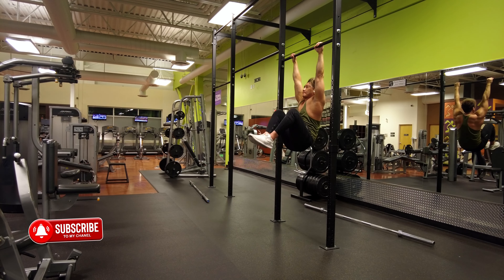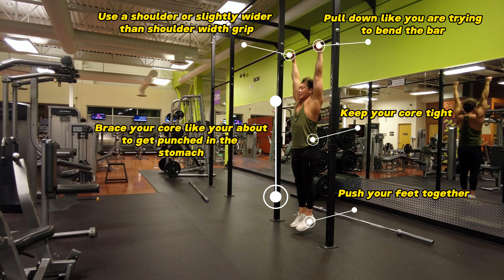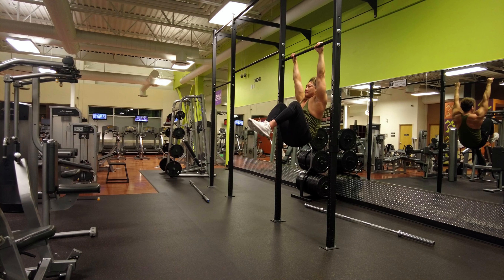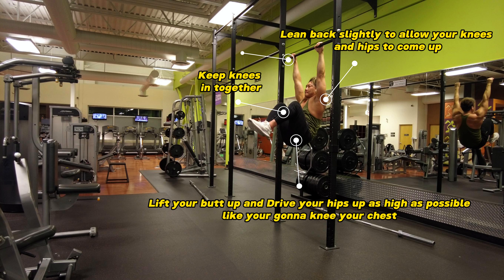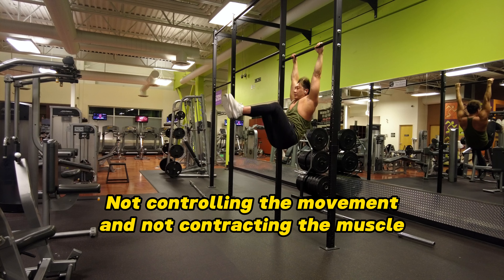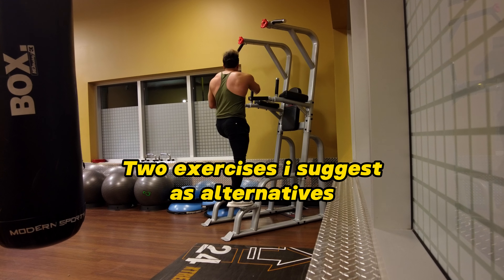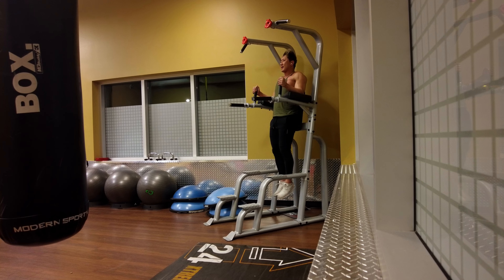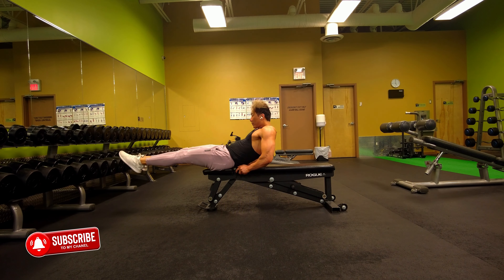Tutorial | Hanging Knee Raise and Why i don't recommend this exercise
Quick Tutorial on How to do the hanging knee raise and Common Mistakes that most people do when doing this exercise and Why I don't recommend it especially for beginners and / or if your trying to lose weight.

It is an advanced exercise you need to be able to hold on to the bar for at least 45 seconds - 1 minute. Most people cannot hold the bar for that long to even complete the exercise and if you can then it's hard to multi task but holding on to the bar and executing the exercise to its fullest.

Tutorial Videos

~Camera and Audio Products used~

Dji Osmo Pocket 2
Rode Wireless Go II Microphone
Joby Gorillapod 1K Stand

Which means i may be able to receive a small commission on a purchase without any additional cost to you if you decide to buy something through clicking on my links that will help support me and the channel.